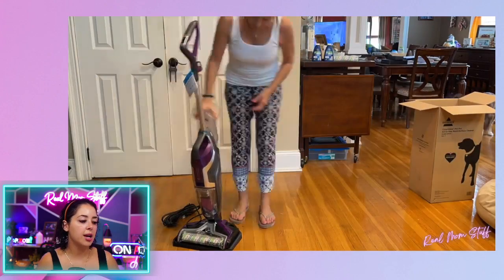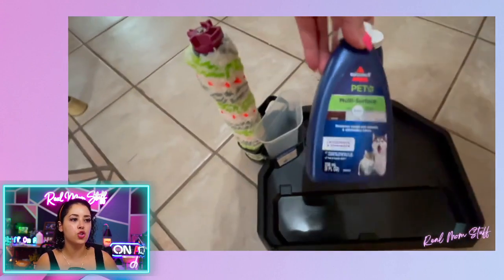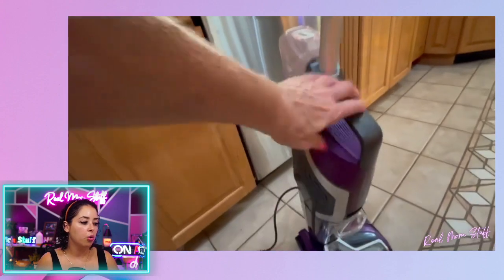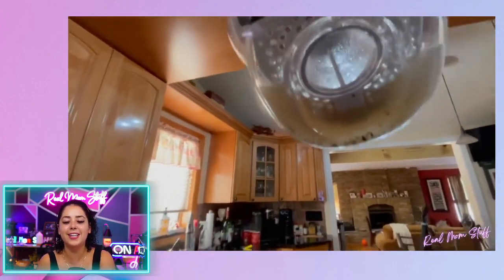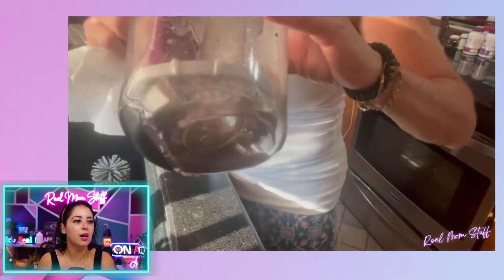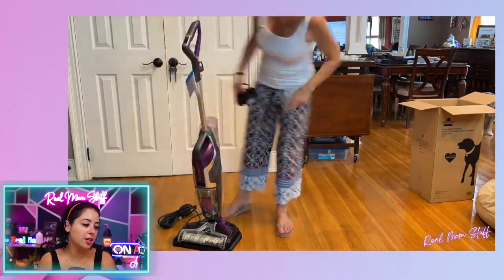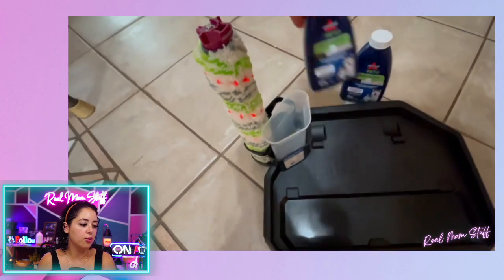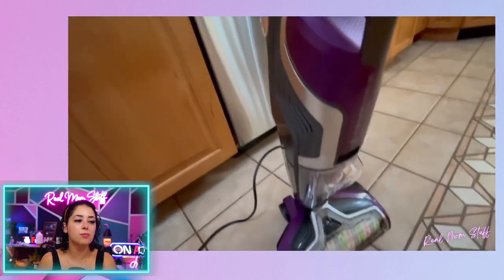BISSELL Crosswave Pet Pro: Your Ultimate Wet Dry Vacuum Cleaner and Mop!